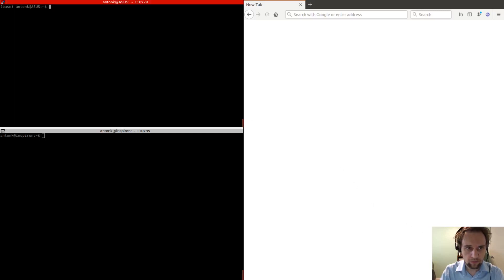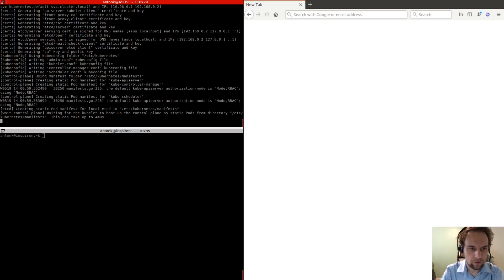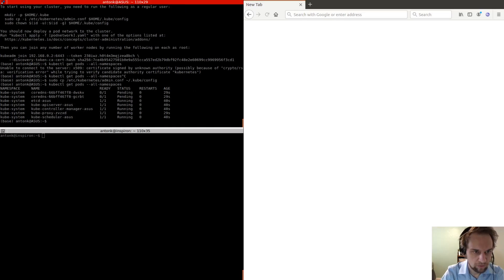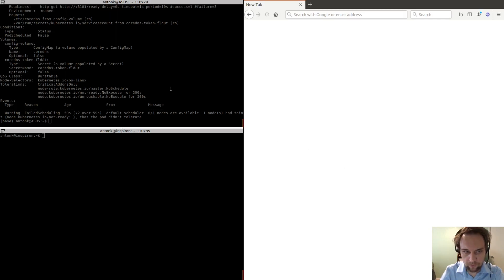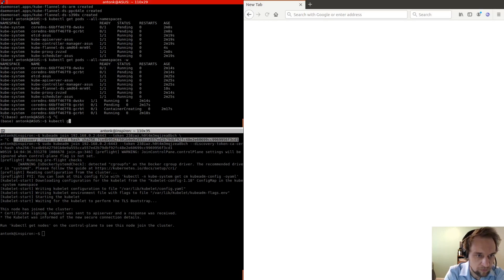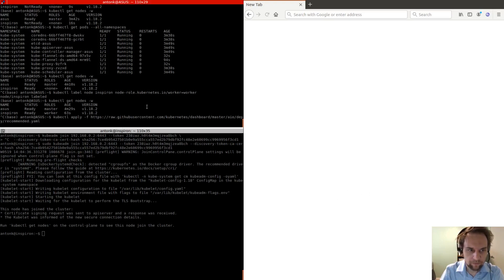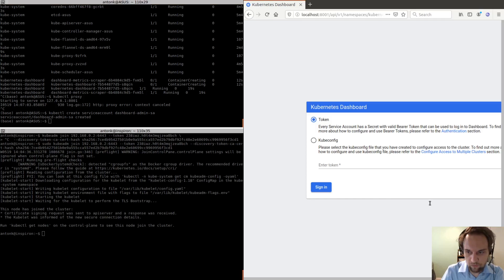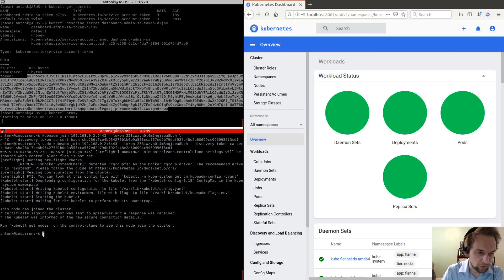Tutorial: Setting up Kubernetes with Flannel and Dashboard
In this tutorial we will learn how to set up a small kubernetes cluster with one master, and one worker. Also, we will install flannel cluster networking plugin, and kubernetes dashboard.